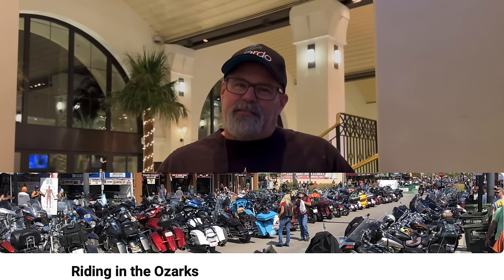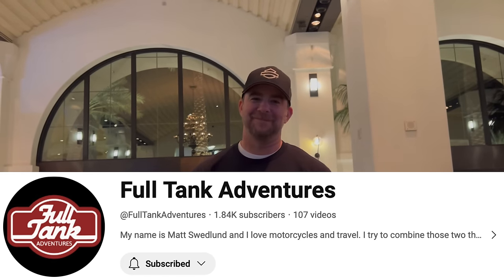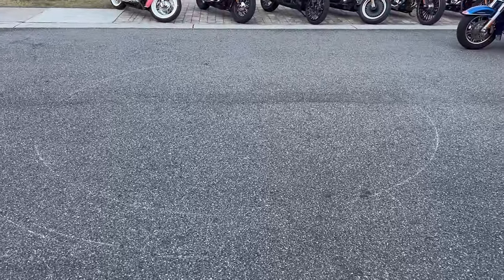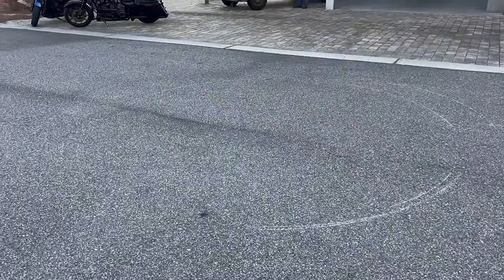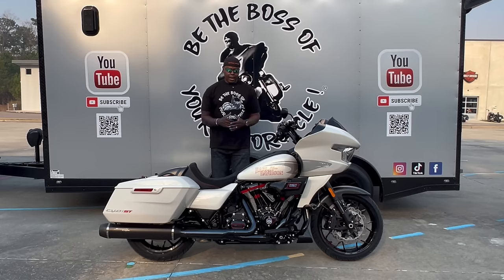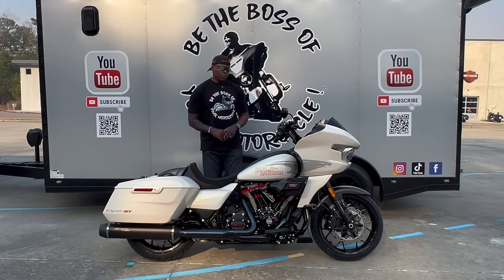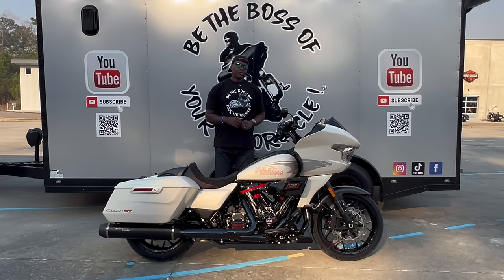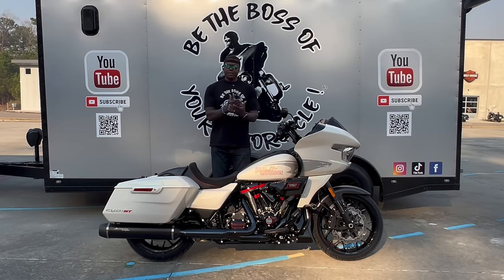2024 Harley Davidson CVO Road Glide ST - I Bought The Best Motorcycle They Ever Made!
Become a V.I.Preloader.

Sign up for our mailing list, to be notified of special events and upcoming practice sessions.

Be The Boss Of Your Motorcycle
101 Blue Moon Crossing, Suite 3, Box 134

Motorcycle Related Items
Badass Moto Motorcycle Kickstand Pad
Bike Phone Holder
Benlari Black Axle Nut Covers  Fat Boyoy 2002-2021

Gloves I Wear On The Motorcycle
First Tactical Men’s Lightweight Patrol Glove
Hatch SG20P Dura-Thin Police Duty Glove - Black

Insta360 ONE X2 Battery 1420mAh
Insta360 ONE X2 Fast Charge Hub
Insta360 Selfie Stick
Insta360 GO 2 64GB Edition
Insta360 Motorcycle Accessory Bundle
Insta360 Selfie Stick for ONE R, ONE X, ONE
Rode Microphones Wireless GO II
Media Mod (HERO10 Black/HERO9 Black)
REYTRIC Hero 9/10 Replacement Batteries 3-Pack and 3-Channel USB Charger
GoPro HERO9 Black
OverHead Pro 2-in-1 Boom Arm for Tripod
Neewer Dimmable 5600K USB LED Video Light 2-Pack with Remote Control
Ayeway Battery Pack 5V 26800mAh Portable Charger
Power Strip, HITRENDS Surge Protector with 6 AC Outlets & 6 USB Charging Ports
SAMSUNG: EVO Select 128GB MicroSDXC Memory Card with Adapter
SD Memory Card Reader

Practice Cones
LVL10 Sports Heavy & Tough Cones

What I Wear To Stay Cool
Dickies Flex Temperature Cooling Pants
UV Sun Protection Arm Sleeves
Sun Hat UV Protection

Trailer Items
Hurbo Wheel Lock Clamp
Marson Wheel Chock Mounting Removable Hardware Kit Wood Floor, 4 Pack
Gorilla Automotive 61681 Acorn Gorilla Guard Locks (1/2" Thread Size) - Pack of 4
Homak 2 Door Wall Cabinet
Extreme Max 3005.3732 Wall Mount Spare Tire Carrier
MaxxHaul 70214 Powder Coat Black Trailer Spare Tire Carrier
CURT 45900 Adjustable Trailer Hitch Ball Mount
Condor Pit Stop Wheel Chock

Garage Items
[4-Pack] LEICESTERCN Automatic Trickle Battery Charger Maintainer 12V 750mA Smart Float Charger for Car Motorcycle Lawn Mower Tractor Boat SlA ATV WET AGM GEL Cell Lead Acid Batteries

The Abominable Snowman - 27’ x 25’ x 22’ x 18’
To Lean Or Not To Lean - Cones 10' apart

CHAPTERS
00:00 - My Friends Helped Me Out
01:38 - Intro
02:38 - Ringing The Bell & Christening the Bike!
04:15 - Having Options
05:16 - What Scrapes The Ground?
06:02 - Final Thoughts
12:21 - "Misty" - My 2023 CVO Road Glide
12:59 - Confidence = Christening
14:43 - Do You Own A 2023 CVO Road Glide?
15:07 - Summation
16:00 - Outro